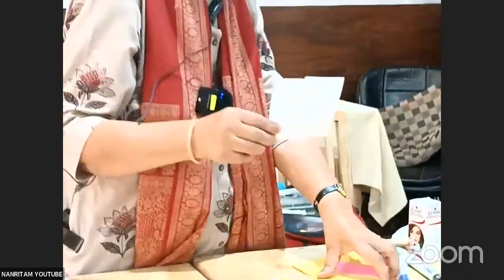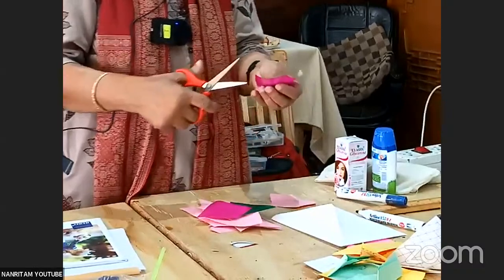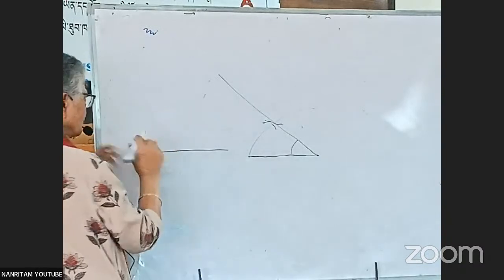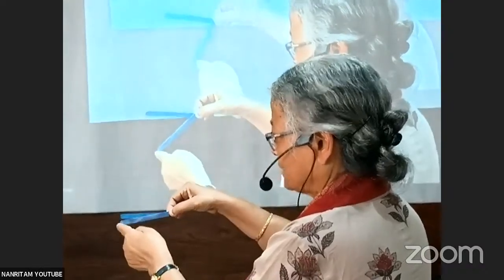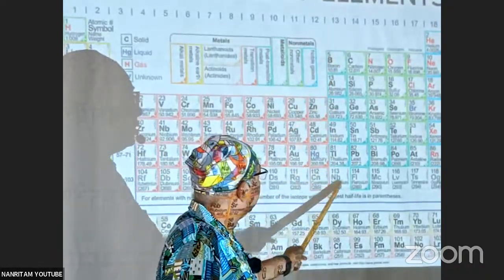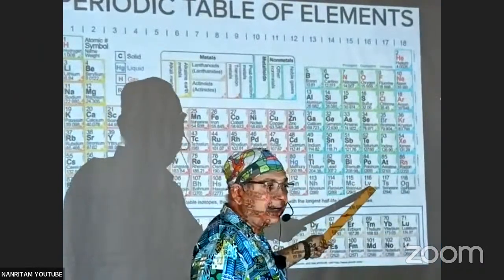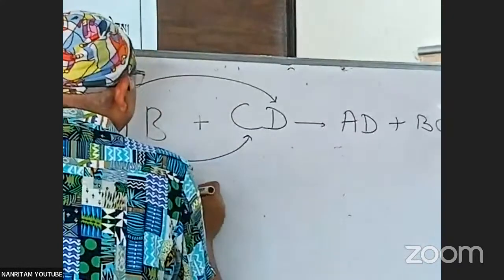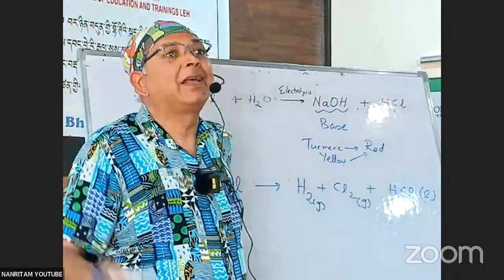SCM EFA LEH 2023 Day - 2 (Part-2)